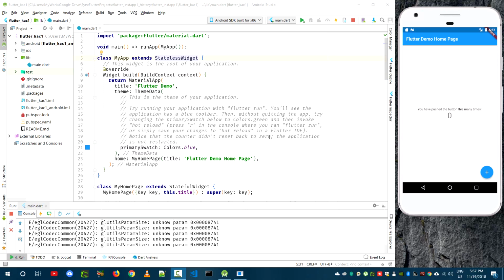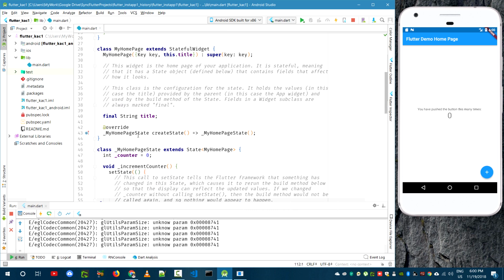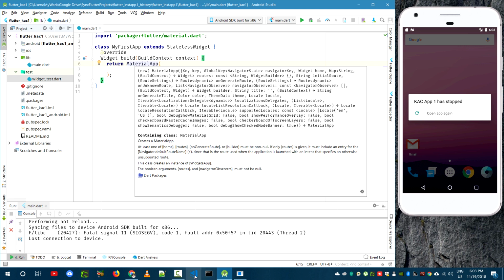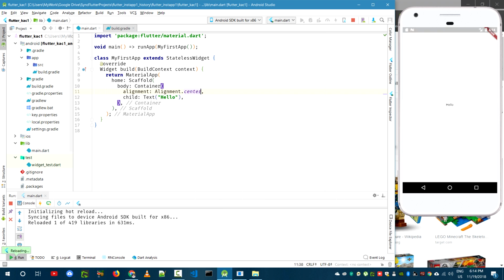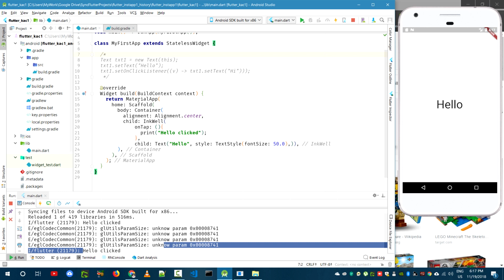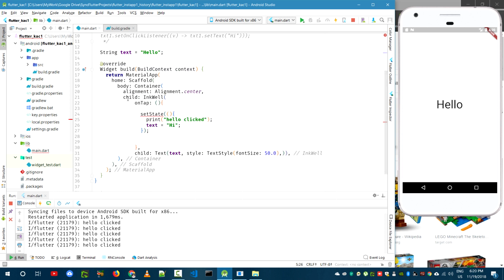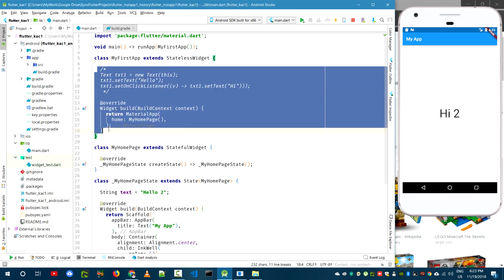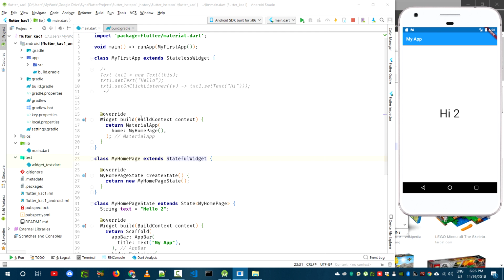Flutter Stateless Vs. Stateful Widget? Explained from the Coding Point of View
Flutter Stateless Vs.  Stateful? Explained from the Coding Point of View

To get all the latest update iOS App, iPhone & iPad App, Android OS, Android App for Samsung & Oppo & LG especially Flutter App Development, I encourage you to subscribe to my channel, and don't forget to share this video to your friends on your social networks like Facebook, Twitter, G+ or even Reddit.

Oum Saokosal
Flutter App Development for Cross-platform App for both iOS and Android OS